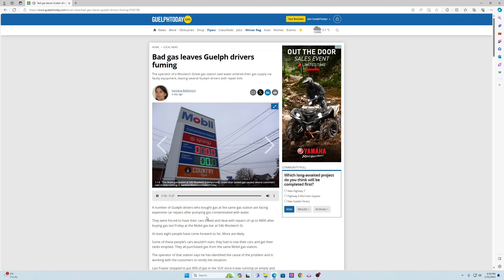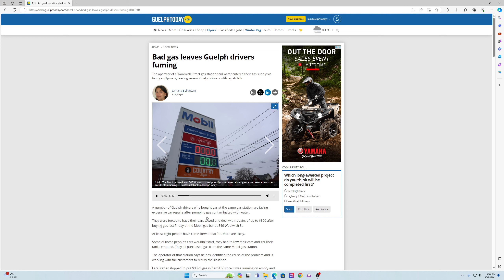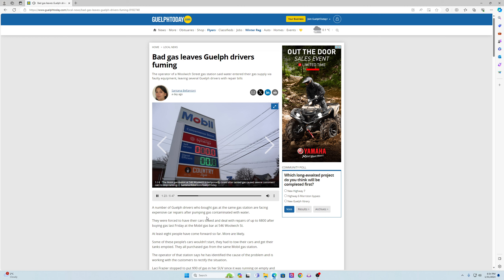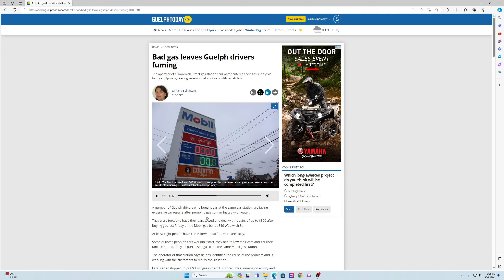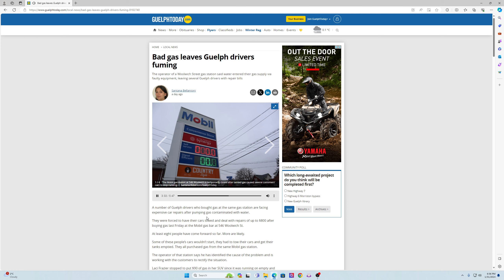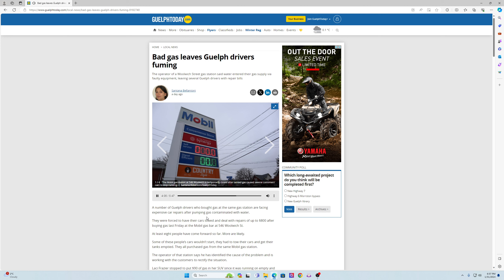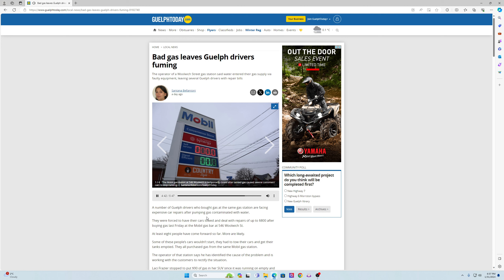BAD GAS DAMAGES VEHICLE'S IN ONTARIO (AVOID MOBIL OR ESSO AND PIONEER GAS INDEPENDENTLY OWNED